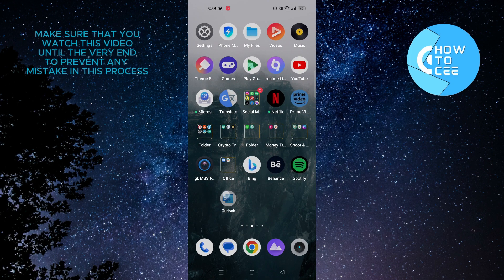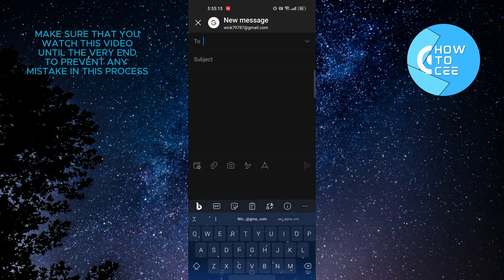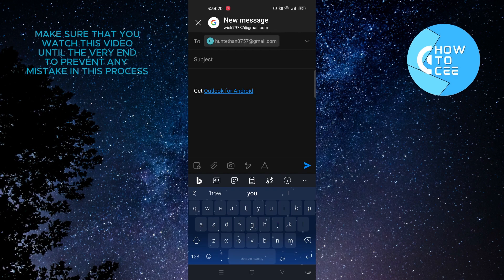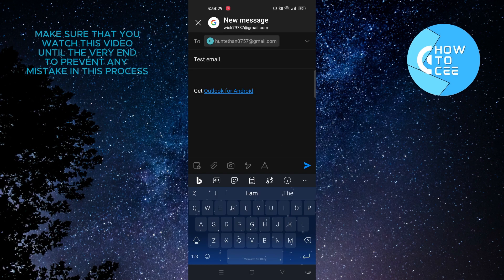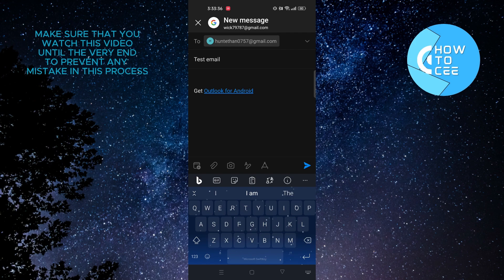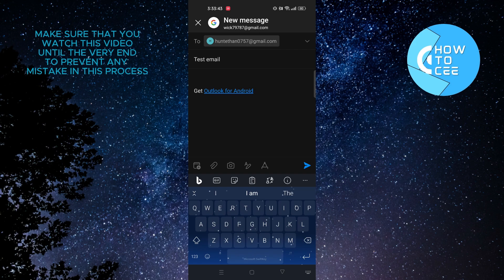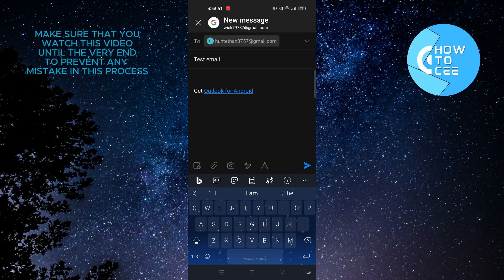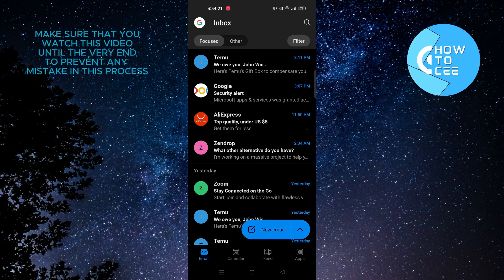How to Schedule an Email in Outlook Mobile (Easy)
In this video I'll show you how to Schedule an Email in Outlook Mobile. The method is very simple and clearly described in the video. Follow all of the steps & Schedule an Email in Outlook Mobile (Easy)

That's How you can schedule an email in outlook mobile app